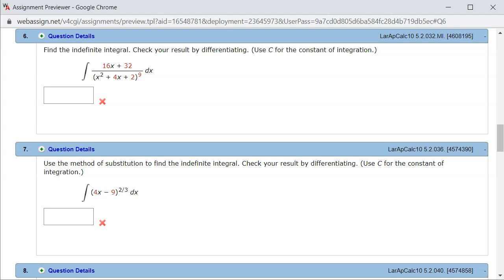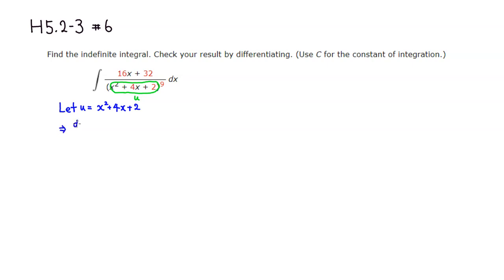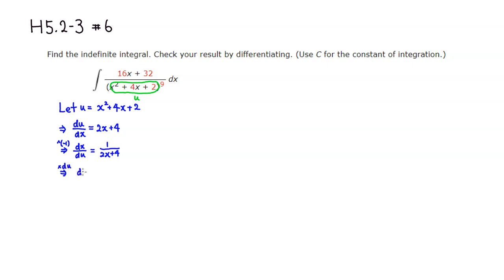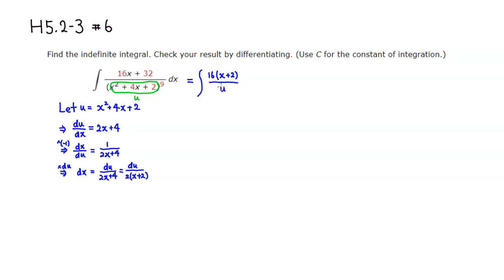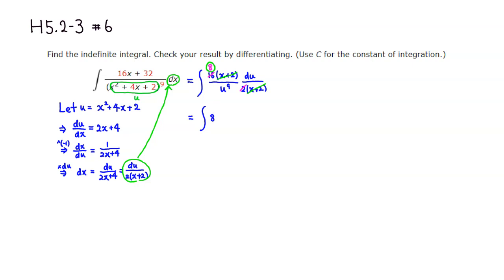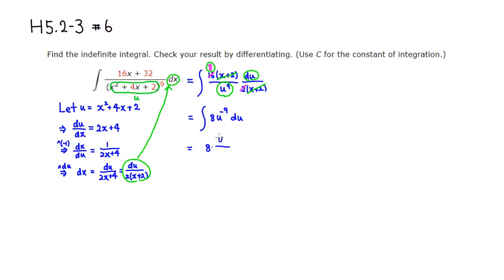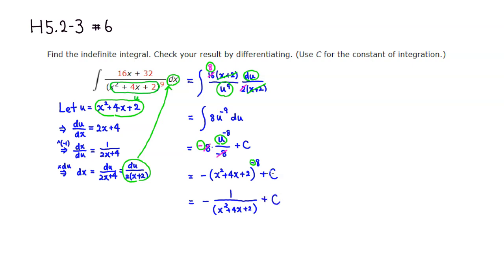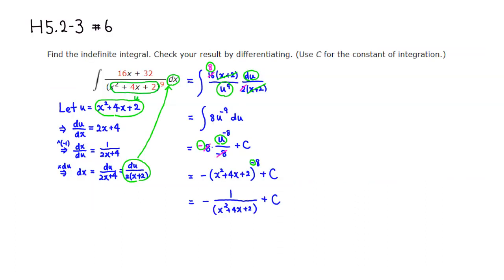MTH 110 H5.2 #6